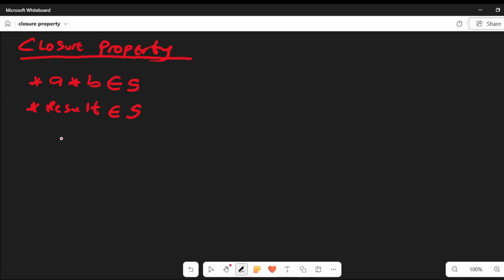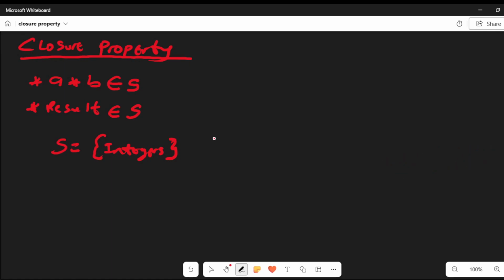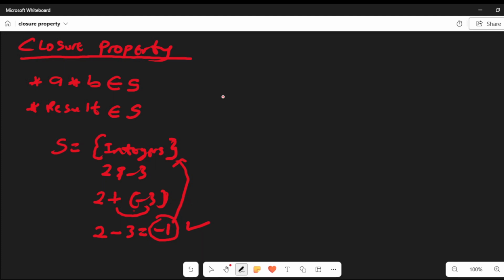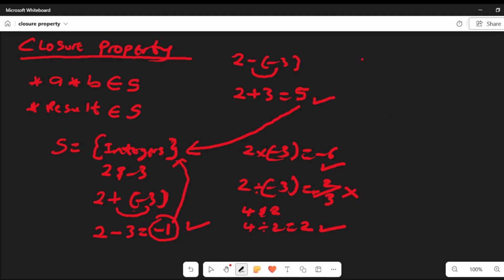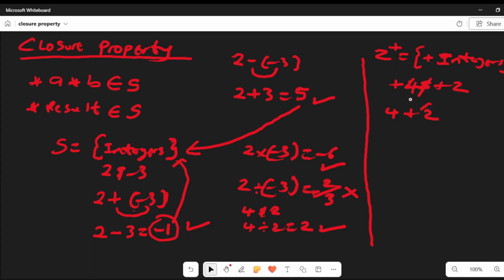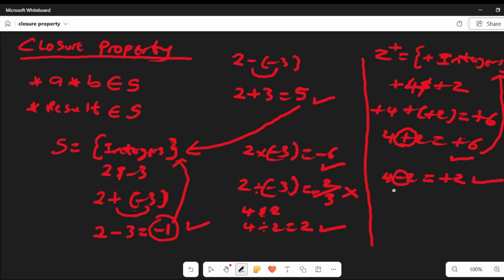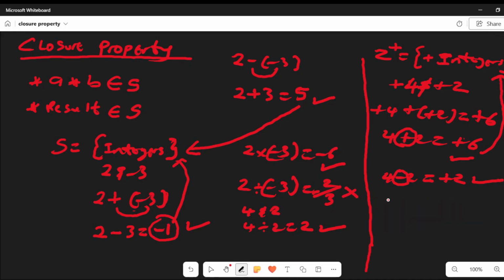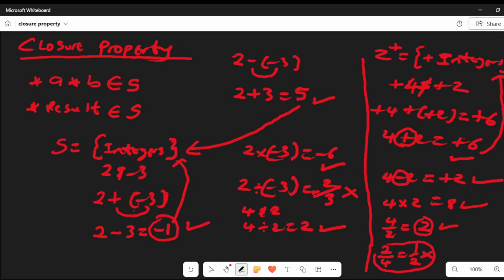THE CLOSURE PROPERTY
The closure property is a rules or types of binary operation which state whether a given set of elements is closed or not.
for any given set to be closed, it has two condition
1. the given element must be member or subset of that set
2. the result of the operation of the set's element must also a member or subset of the set

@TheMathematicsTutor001